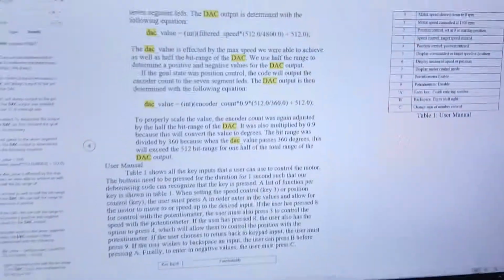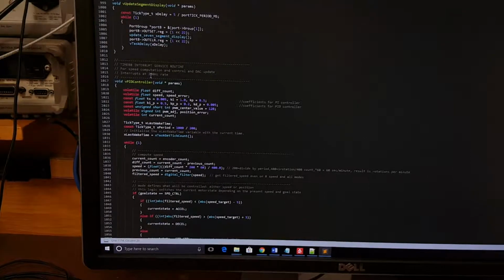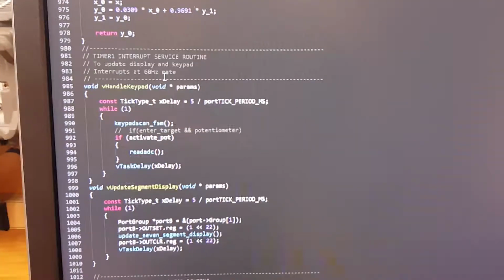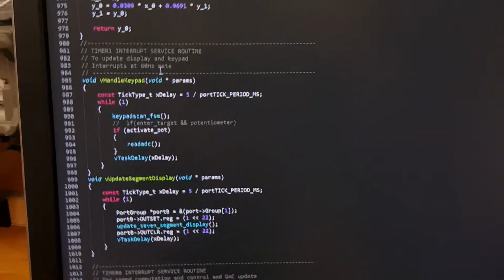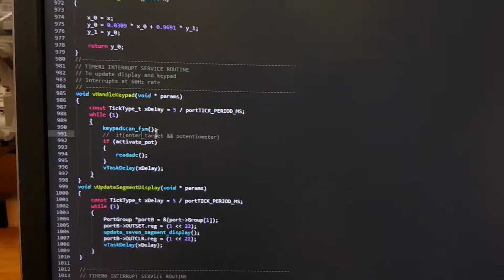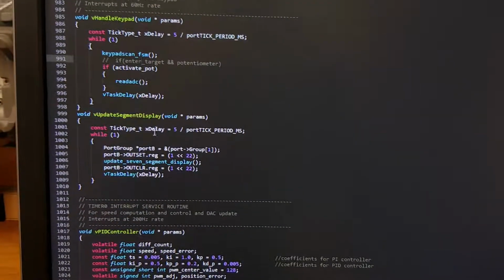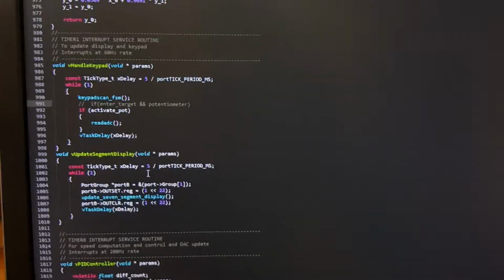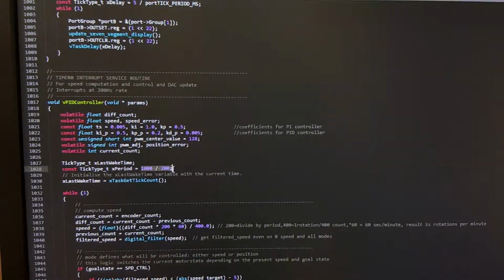SJSU EE 138 Final Lab port to FreeRTOS